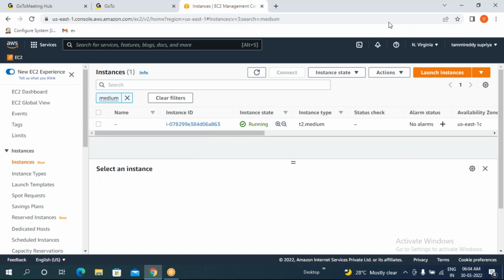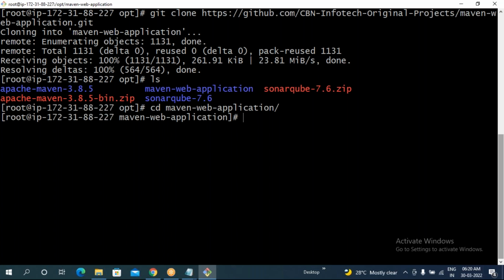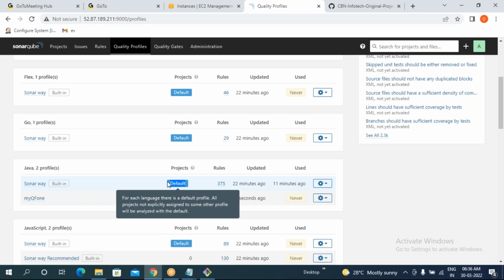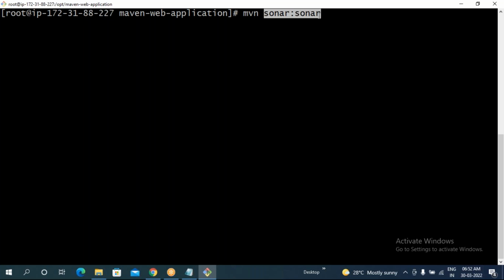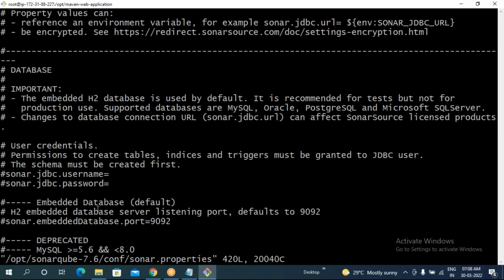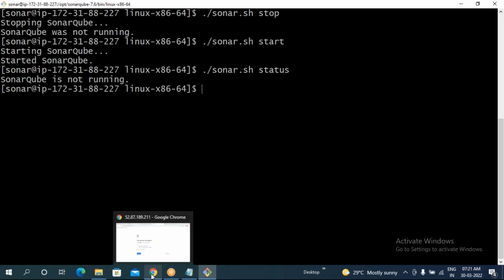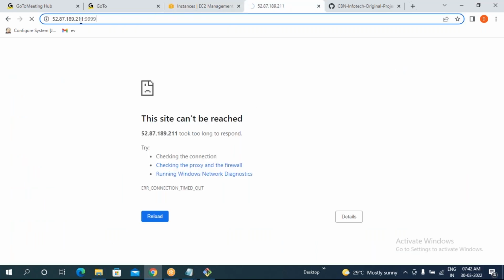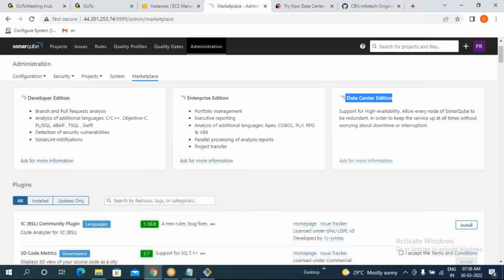sonarqube trouble shoot